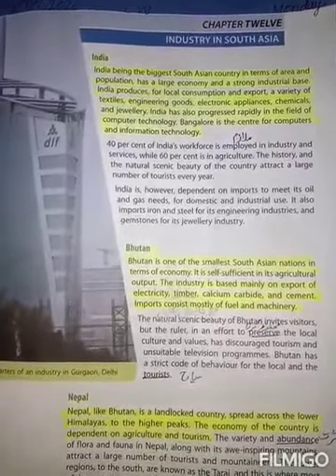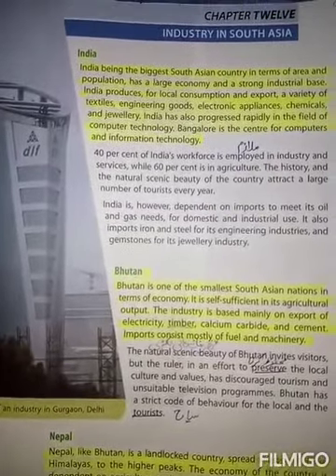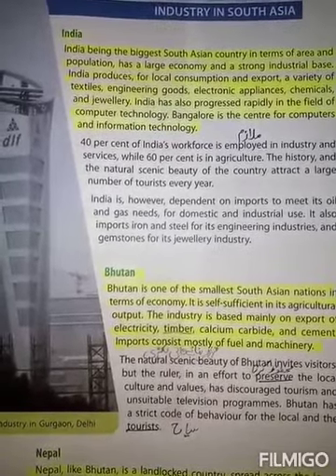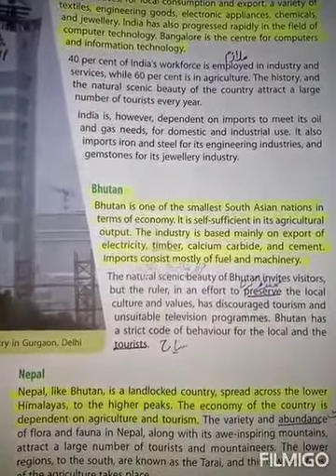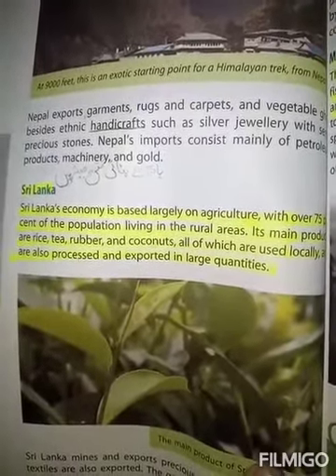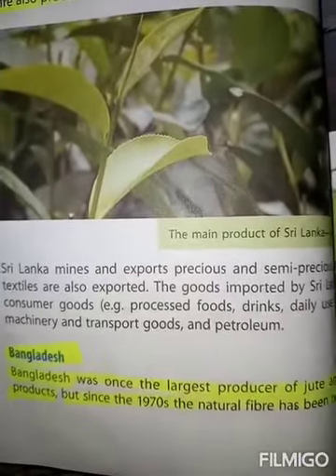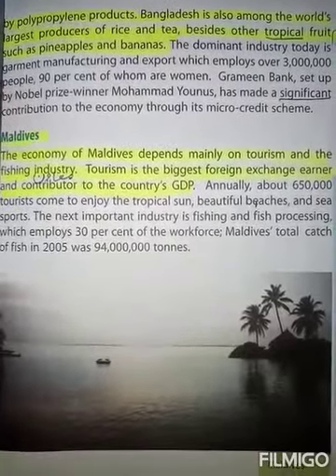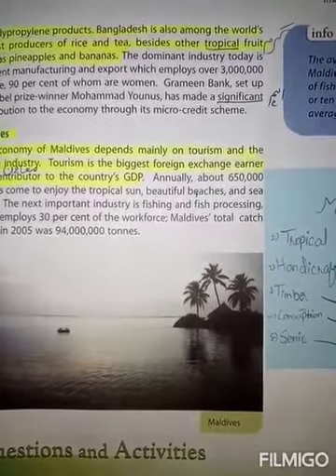Class 6 (S.st) ,Chapter #12 Reading.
Video from Buzy